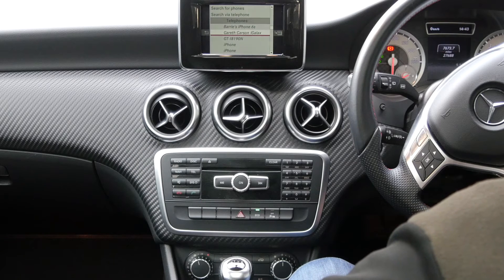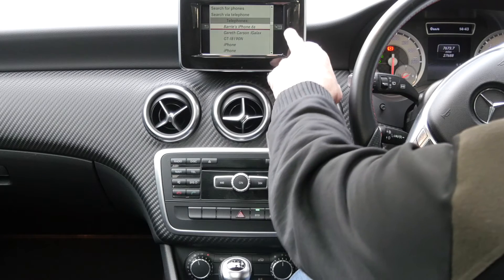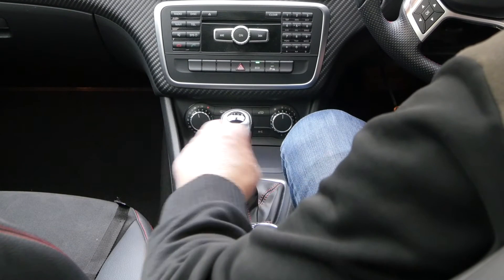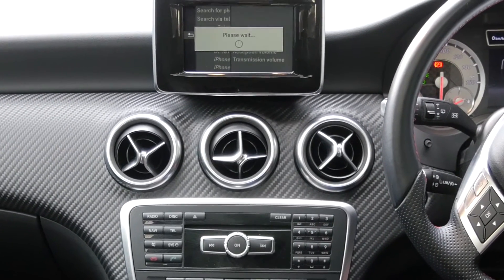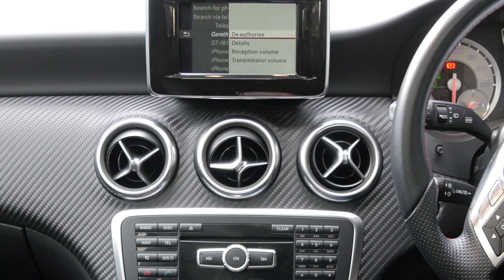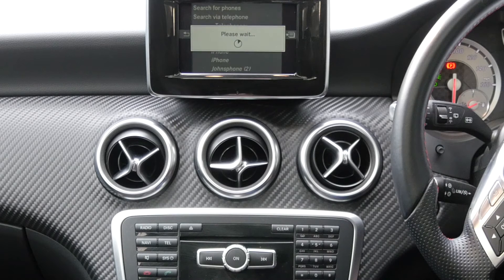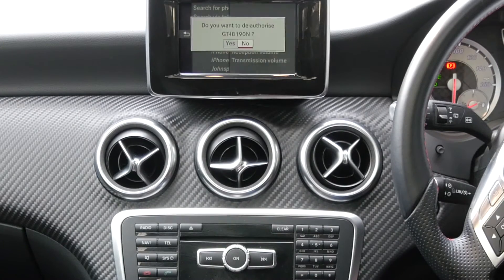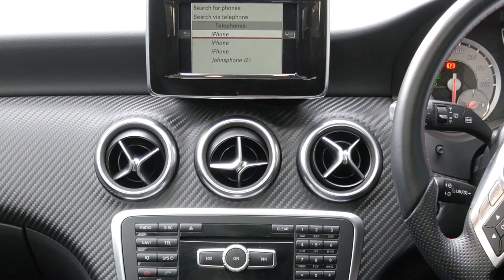How to delete or unpair a mobile from the bluetooth system in a Mercedes Benz A Class 1 8 A200 CDI A